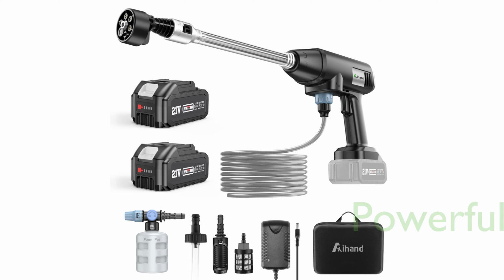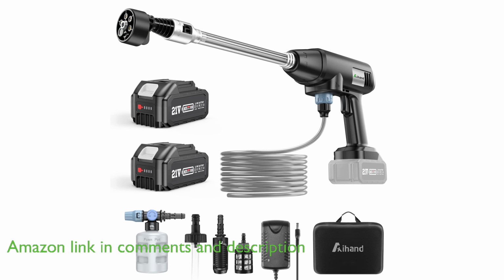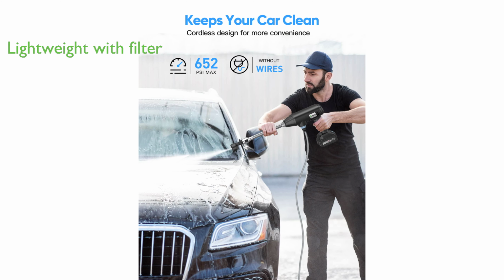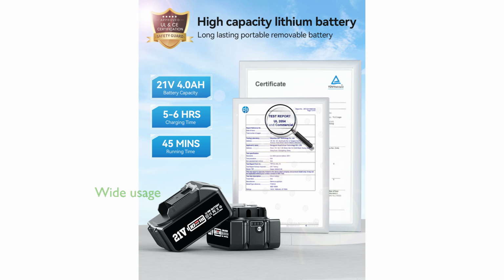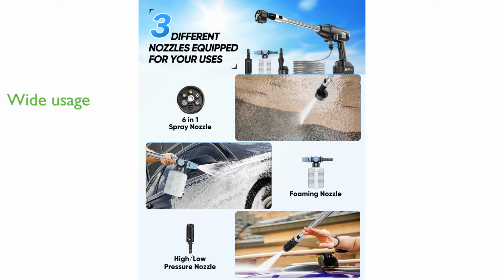Review: Aihand 652PSI Cordless Pressure Washer. ESSENTIAL details.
The Aihand 652PSI Cordless Pressure Washer is a powerful and portable cleaning tool, boasting a robust 652 PSI motor that can spray up to 215 liters per hour.

Despite its power, it is lightweight at just 2.5 pounds, and features a 16.5 foot hose with a filter basket to effectively remove impurities and protect the device.

The Aihand washer includes a long-lasting 4.0Ah battery, capable of providing at least 45 minutes of use after a full charge, and is compatible with a range of power tools.

For versatile cleaning, it comes with three different spray nozzles, offering a variety of angles and modes, including a high/low pressure nozzle and a 400 milliliter mixture container for diverse cleaning needs.

It is suitable for a wide range of situations, from watering plants and cleaning various surfaces at home, to tackling hard-to-reach corners with ease.

The Aihand 652PSI Cordless Pressure Washer offers great value for its price, backed by a solid review score and a 12-month warranty for peace of mind.